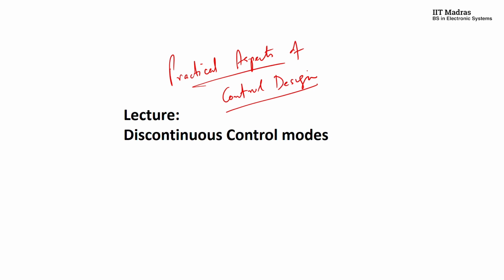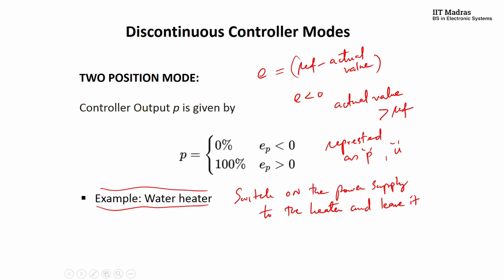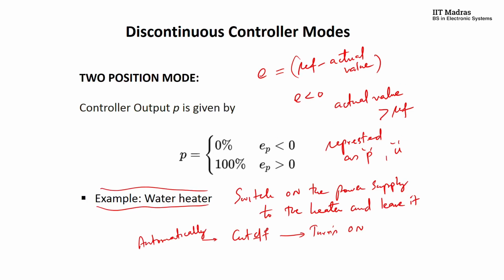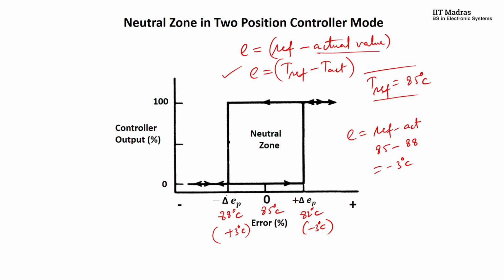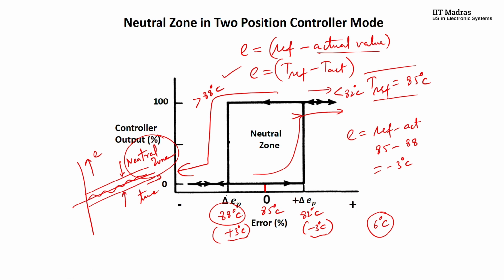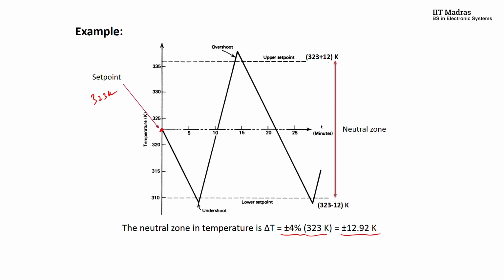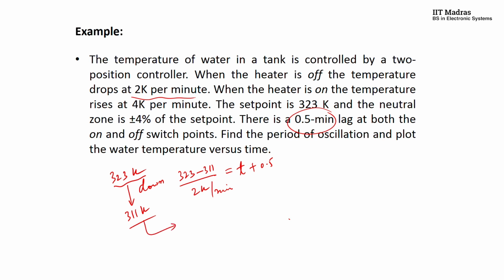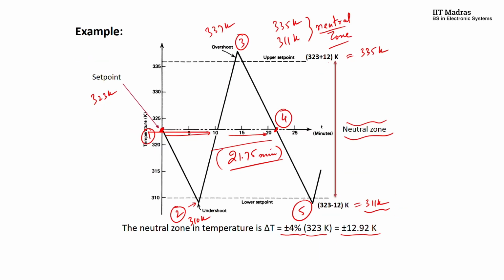W12_L2: Discontinuous control modes | on-off, floating & integral control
Welcome to Week 12 Lecture 2 of the course "Control Engineering" by Profs. Ramkrishna Pasumarthy and Dr. P.S. Sai Krishna

Video Overview
This lecture delves into discontinuous control modes in control systems, focusing on their application in various industrial processes. It explores the principles and implementation of control strategies such as ON/OFF control, floating control, and two-position control. The video provides insights into the advantages and limitations of these control modes, particularly in systems where continuous control may not be feasible or necessary. Through practical examples and system diagrams, the lecture illustrates how discontinuous control modes can be effectively utilized to maintain desired system performance while optimizing energy consumption and reducing complexity. This foundational knowledge is essential for understanding the broader spectrum of control strategies employed in modern automation and process control systems.